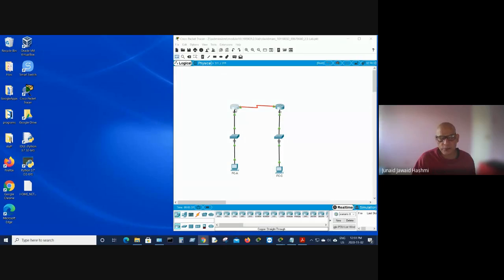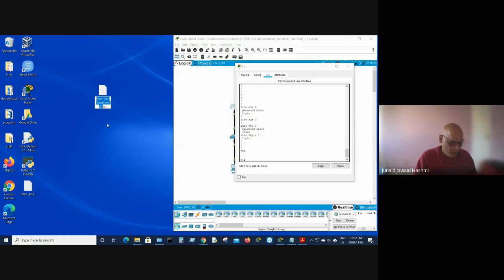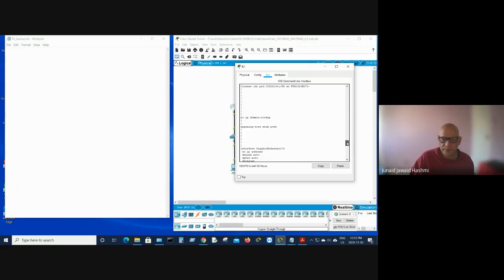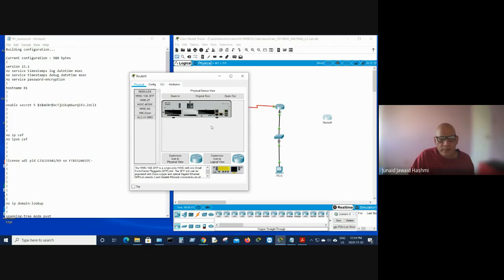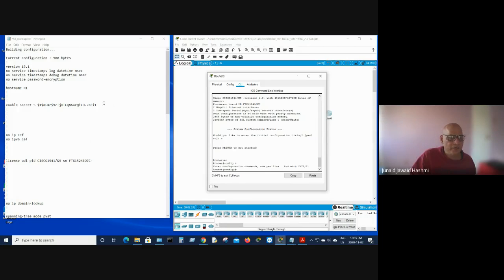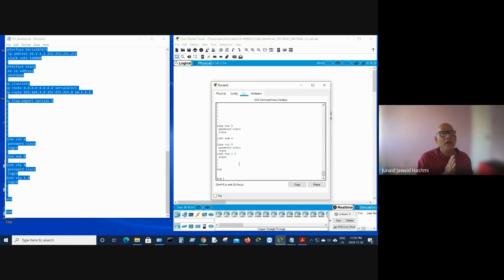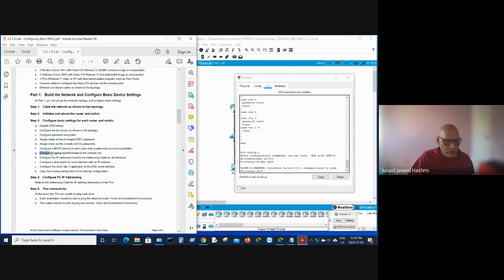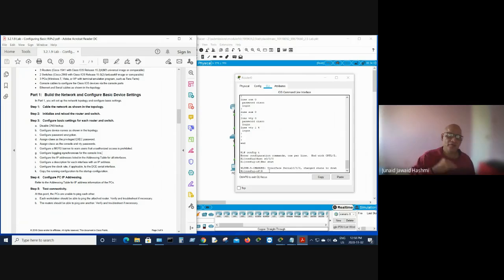Cisco devices backup and restore configuration as a text file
How to backup and restore configuration as text file on cisco devices